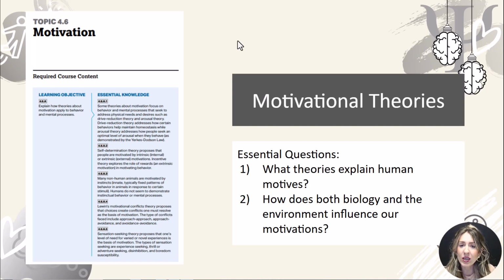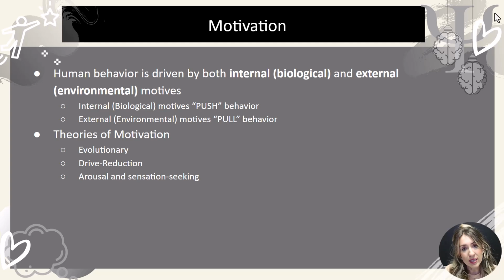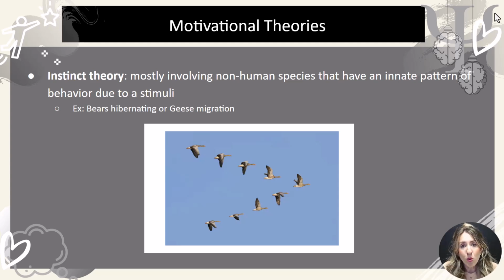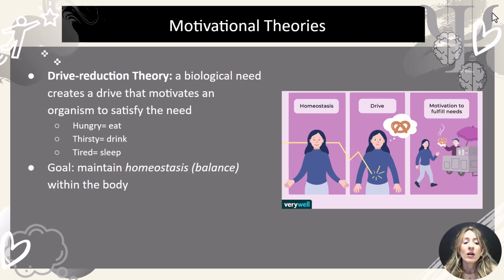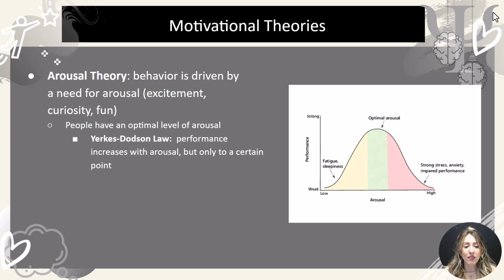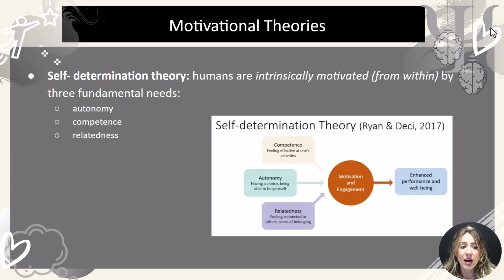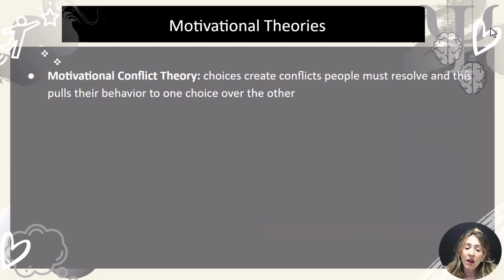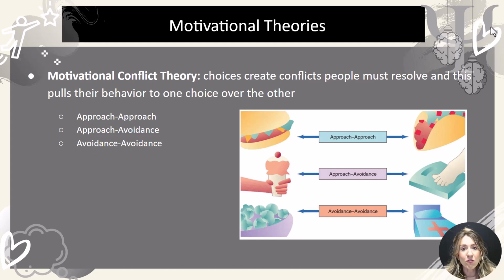Motivation and Emotion: Theories of Motivation